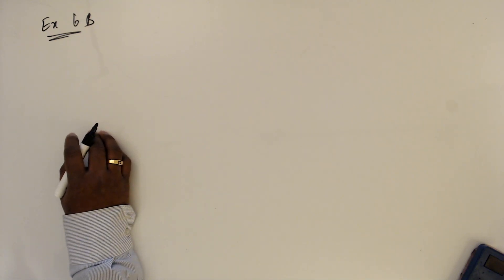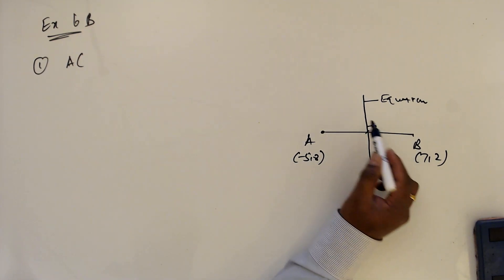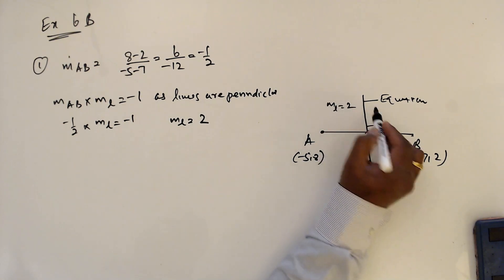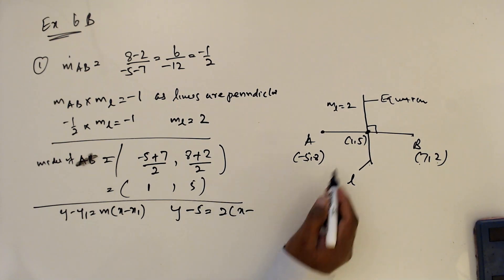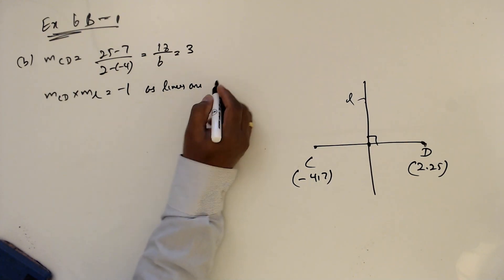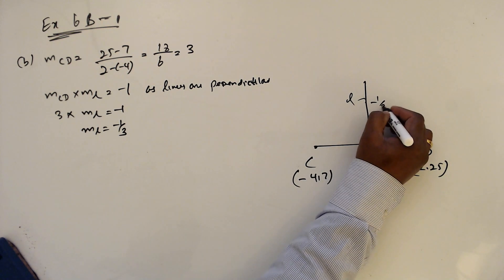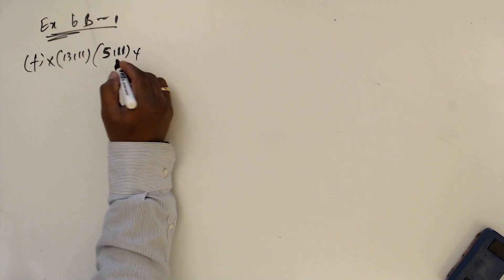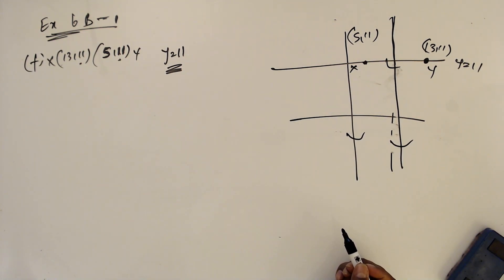Maths AS Level-Edexcel Pure Maths Chapter 6 – Ex 6B – Question 1 - ( 5 )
Maths AS Level-Edexcel Pure Maths Chapter 6 –  Ex 6B – Question 1